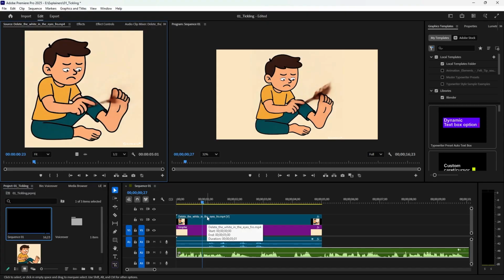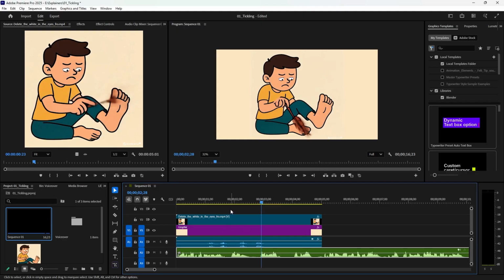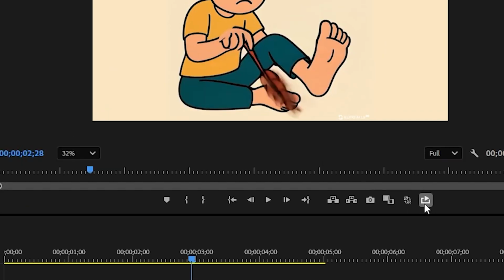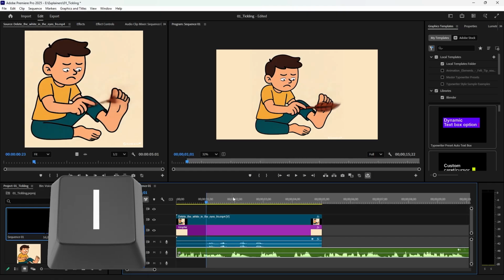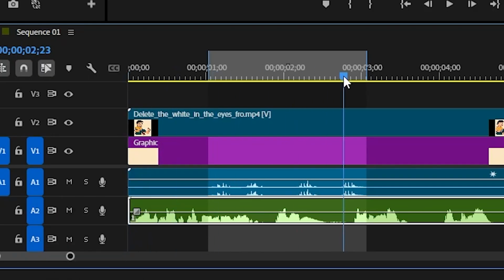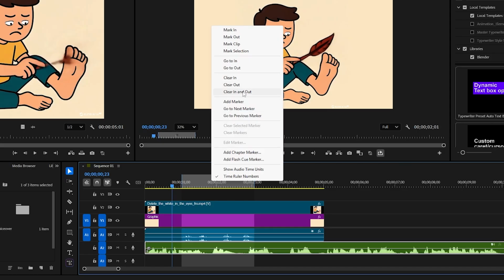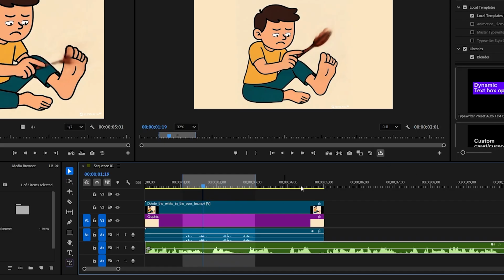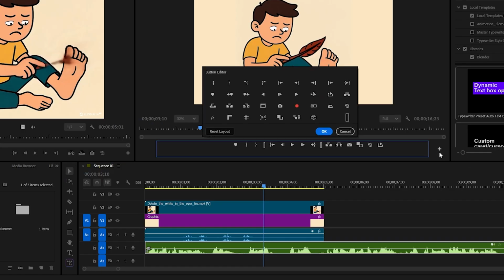How to Loop Playback of a Selected Area in Premiere Pro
Want to focus on a specific part of your timeline in Adobe Premiere Pro? This quick tutorial shows you how to loop playback of a selected range—perfect for fine-tuning transitions, syncing audio, or reviewing effects over and over without having to manually hit play each time. Whether you're editing a short film, music video, or YouTube content, looping a region can save tons of time during your review process.